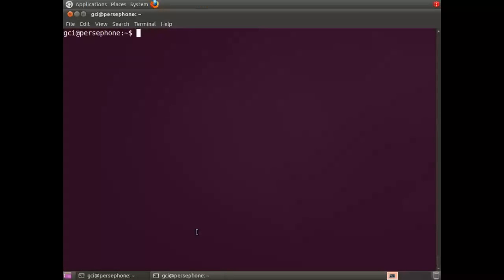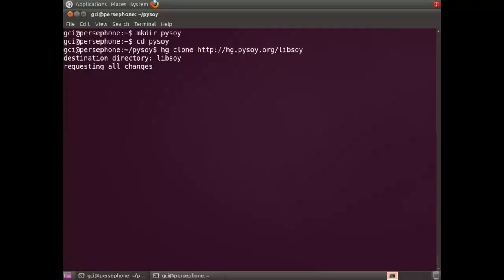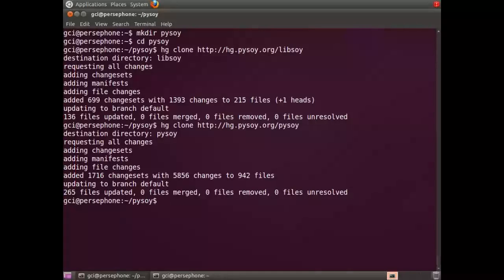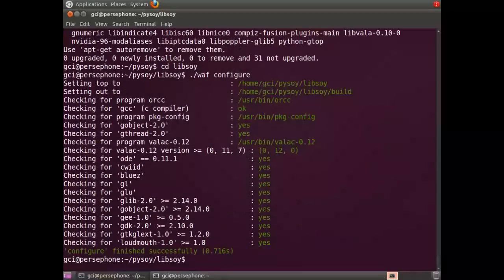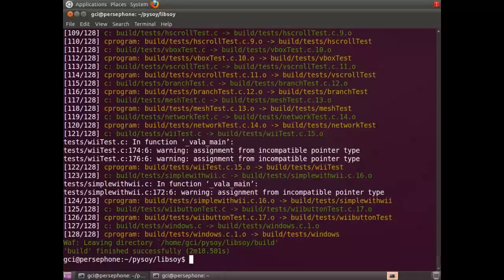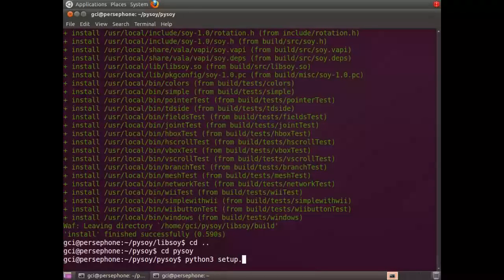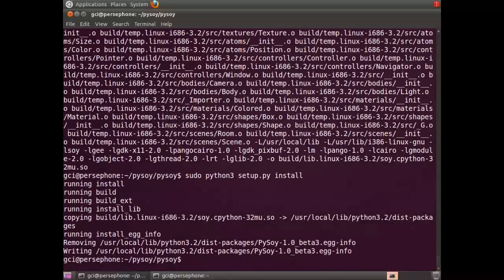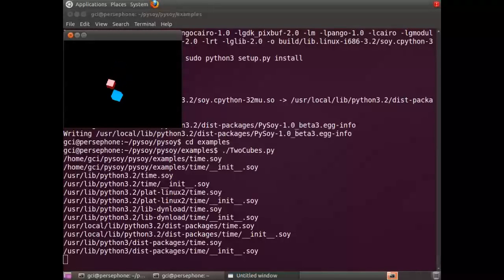How to Install pysoy from Mercurial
This video shows how to install pysoy from Mercurial. This is a Google Code-in project.
Commands:
mkdir pysoy
cd pysoy
cd libsoy
sudo apt-get install valac liborc-dev libode-dev libglew1.5-dev libgee-dev libloudmouth1-dev libgles1-mesa-dev libcwiid-dev libgtkglext1-dev python3-dev
./waf configure
./waf build
sudo ./waf install
cd ..
cd pysoy
python3 setup.py build
sudo python3 setup.py install
cd examples
./TwoCubes.py